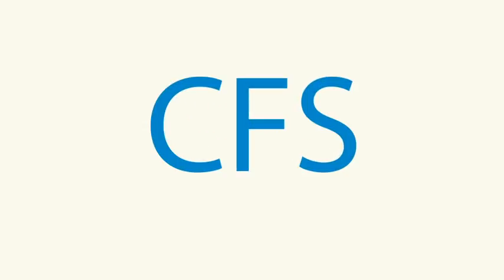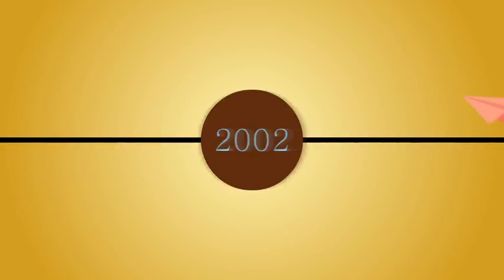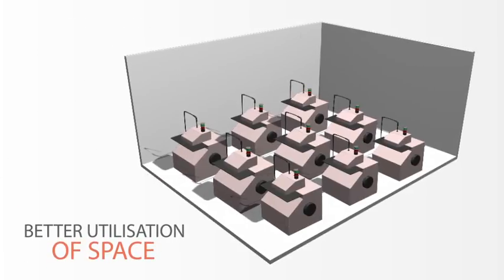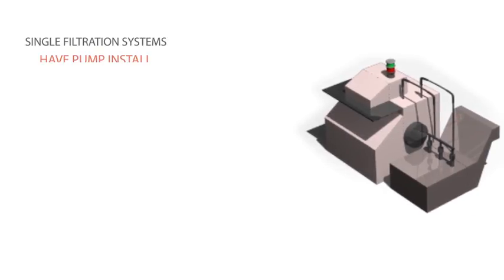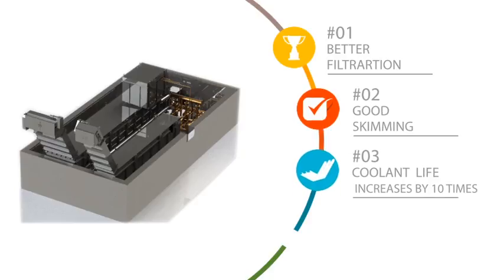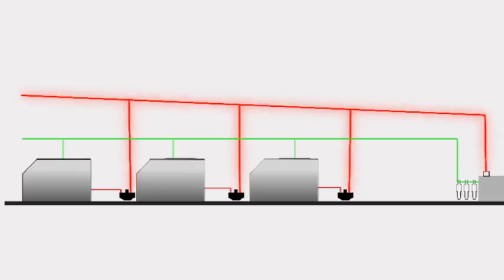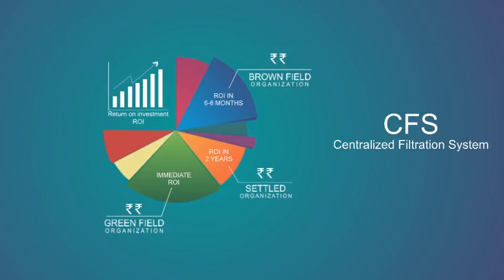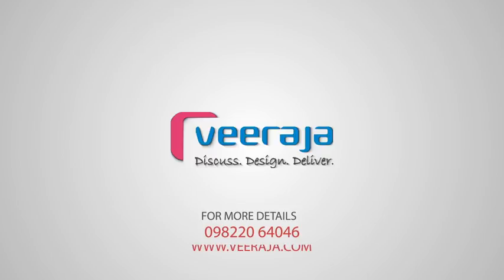2D Explainer | Veeraja | Motion graphics animation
This is explainer video by Atellier Studios LLP.
CFS commonly known as centralized filtration system is common filtration system for group of machines. Good quality coolant filtration system is one of the most important aspects of metalworking. Centralized Filtration system can supply coolant to a small group of machines or the complete shop floor. It is generally a combination of various coolant filtration system products and accessories.
‘Vee-Raja’ in Sanskrit means without dirt. We are recognized in industry for providing coolant filtration, chip removal and coolant management. We started with a vision of creating customized solution of coolant filtration systems to satisfy unique needs of our clients. Our journey begun in 2000 and till date we have served huge variety of our clients across all verticals like Automobile, Bearing, Rolling Mills and compressor. Our specialized team includes creative designers and engineers who has handful experience of designing unique solutions, In house manufacturing facility is run by skilled team and dedicated installation team make sure we save customers time. Veeraja is pioneering in the field of Centralized filtration system. Let’s see why you should have centralized filtration system in your organization.
Due to centralized filtration systems you need not have to have separate filtration systems at each machine. It leads in to better utilization of space as spaces in industrial areas are more expensive.  And management always wishes use space in optimum manner. Centralized filtration system can be installed at one place on shop floor or outside the shop floor it helps shop floor to arrange machines in proper way reducing gap between machines and ultimately leads into 25% space saving, proper lay outing of shop floor allows to add more machines increasing production capacity and more importantly it keeps shop floor clean, net and presentable.  So you can be ready for client visits at any time.
Single filtration systems have pump install and it consumes lot of energy however in centralized filtration systems due to centralization process of coolant we can reduce consumption of electricity by 50%. Enable variable-frequency drive can adjust speed of coolant in system which helps to save addition electricity consumed.
Having various filtration systems in organization leads into maintaining more spare parts, Recruiting higher number of operators and machine parameters has to be maintain on each machine however, in Centralized filtration systems we need to maintain parameters at single point it results into better filtration, good skimming, Increases coolant life, better heat dissipation and increase coolant life . A better quality coolant increase performance of machines and reduces breakdown ultimately resulting in more production and lesser downtime.
To maintain cleanliness and safety on shop floor we use return piping technology to collect used coolant in CFS tank instated of return chutes.
Outside installed CFS makes chip trolley handling more easily without any manual interference.
Centralized Filtration system helps saving up to 25% of shop floor space, up to 50% electricity consumption for filtration systems, Increase coolant life, reduce costing. Centralized filtration system requires less maintenance compare to single filtration systems as it has single point of parameter settings, no chip handling inside the shop and reduce machine maintenance and downtime by increasing productivity and efficiency of machines.